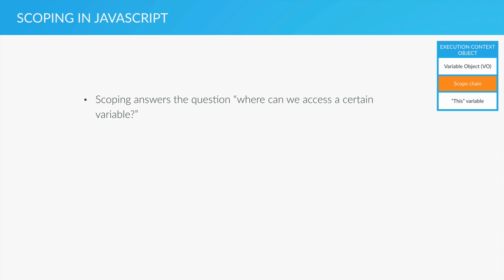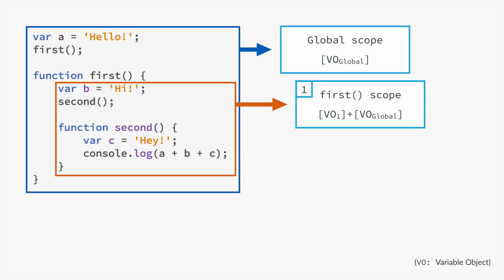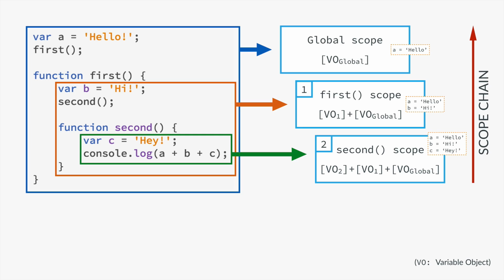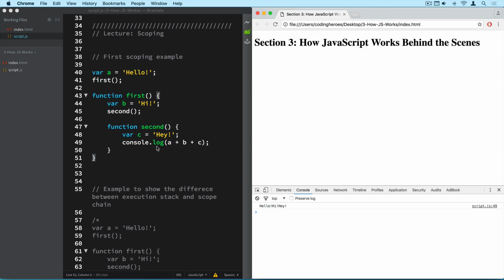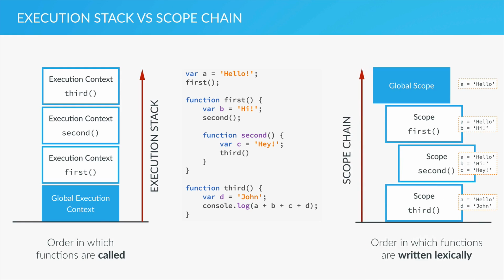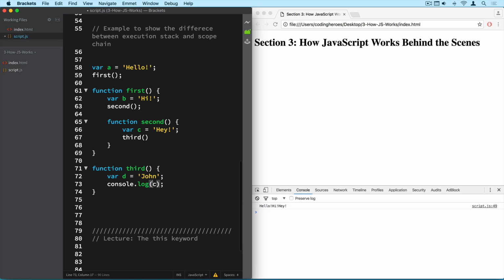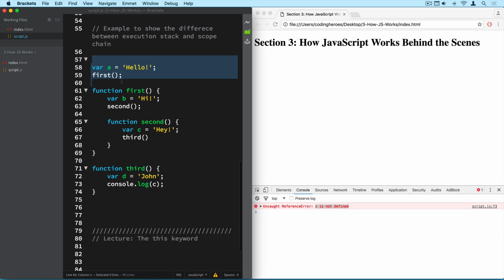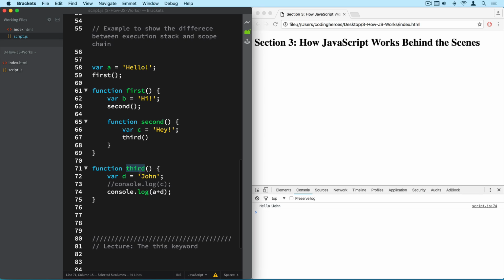027 JavaScript - Scoping and the Scope Chain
027  JavaScript -  Scoping and the Scope Chain.